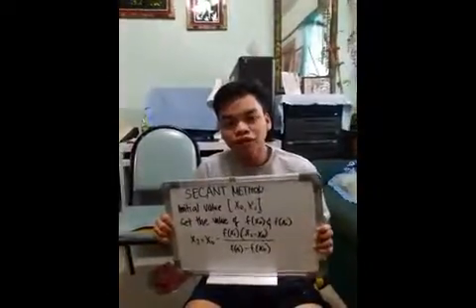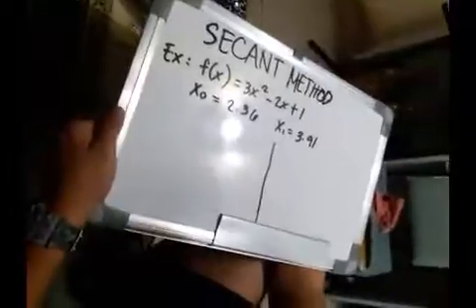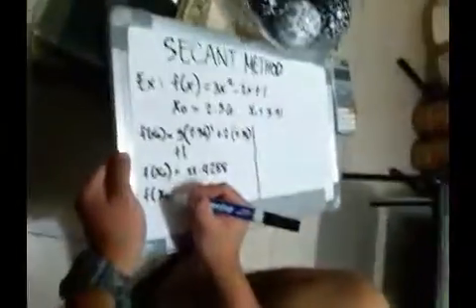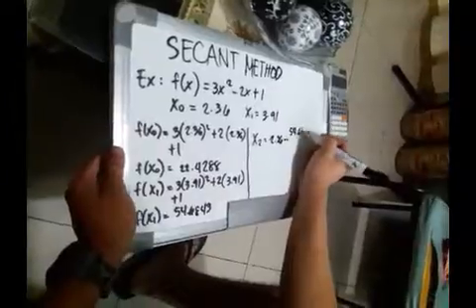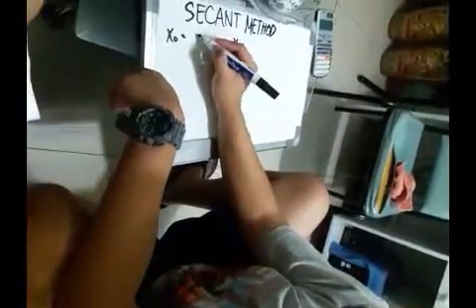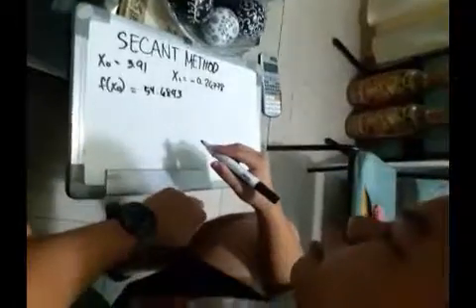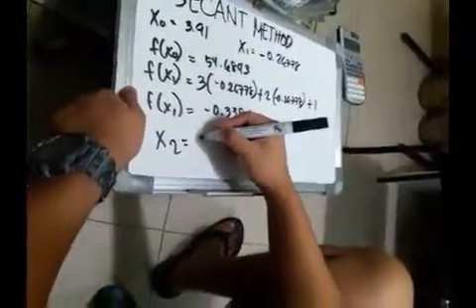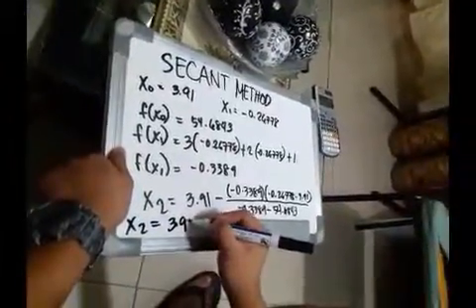Secant Method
ECE421 MIDTERM TOPIC